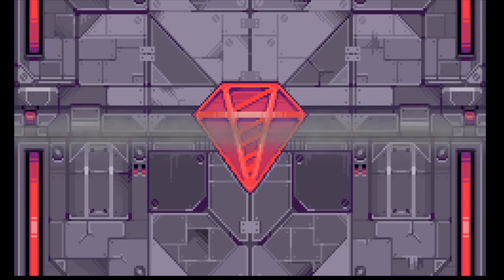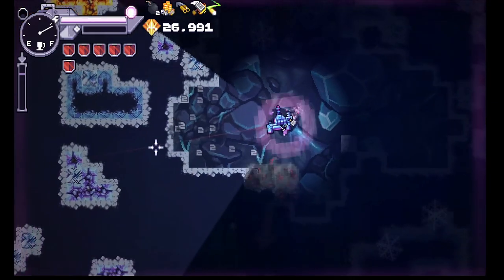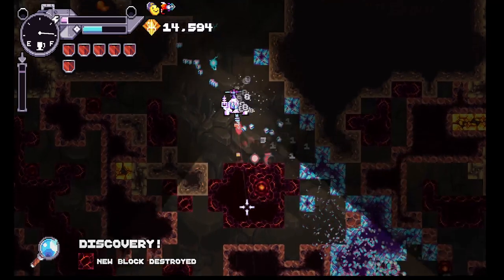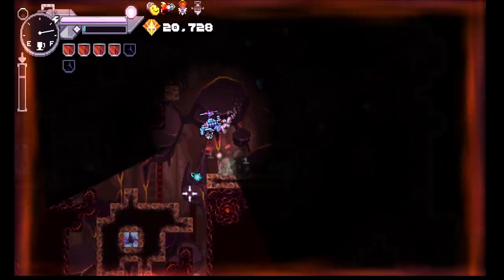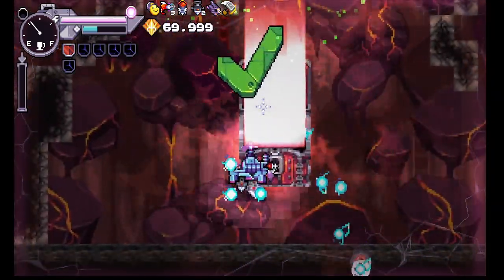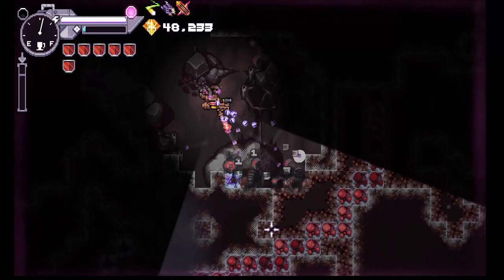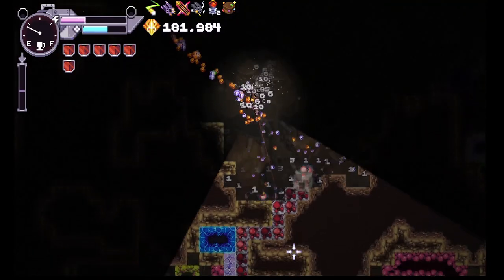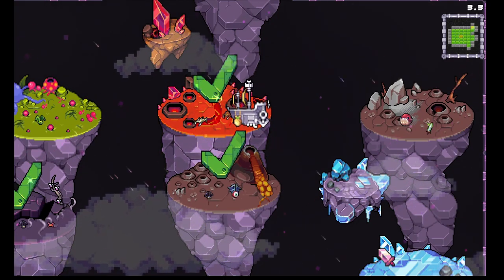Death By Magnet! | Bore Blasters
Blast through rocks with your machine gun drill. Collect rare gems, ores and ancient artefacts, upgrade your ship and unlock new abilities. Uncover the mysteries of the deep and the dangers that lurk below.